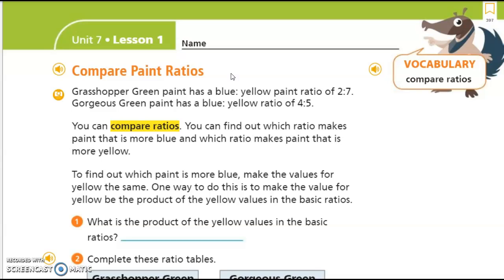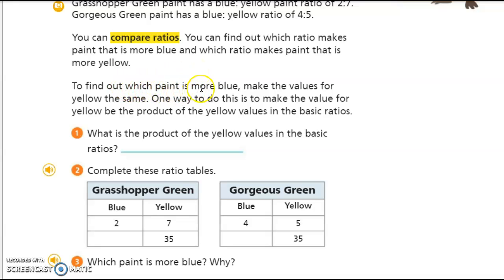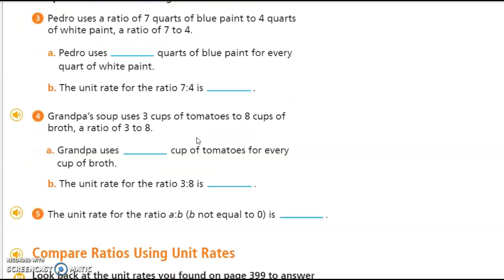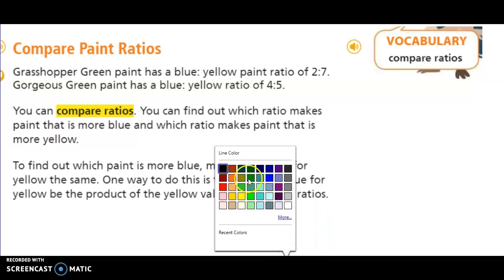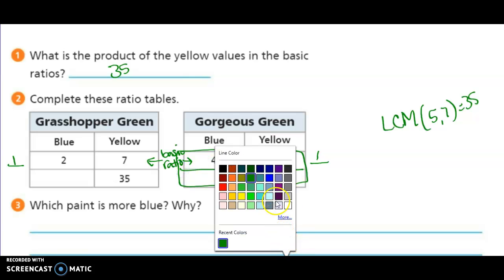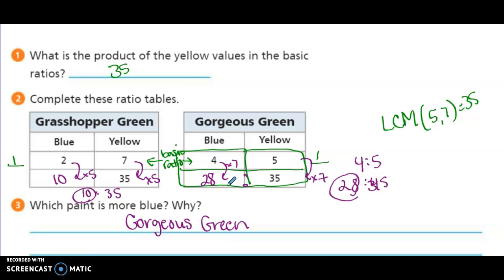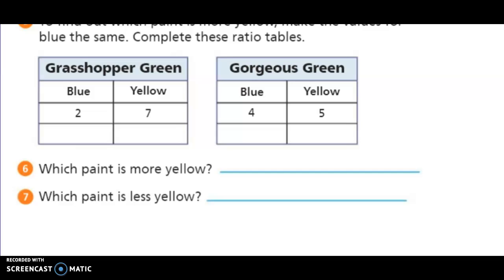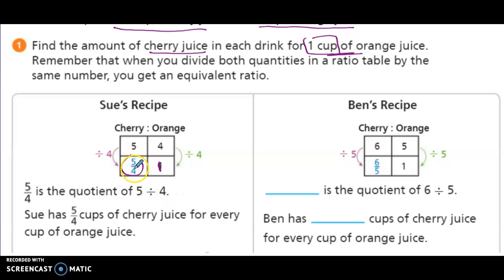U7 Lessons 1 & 2